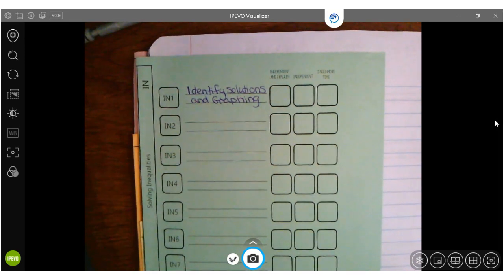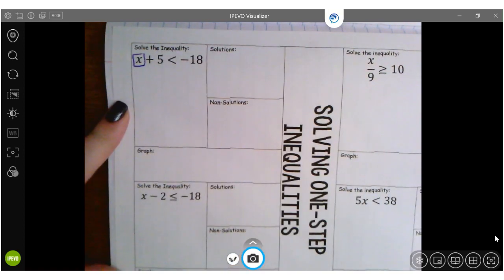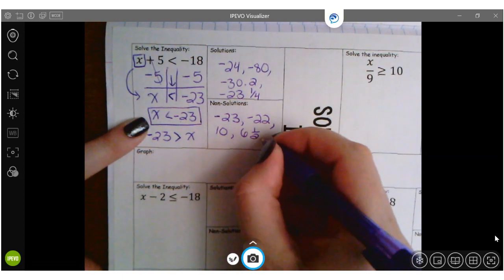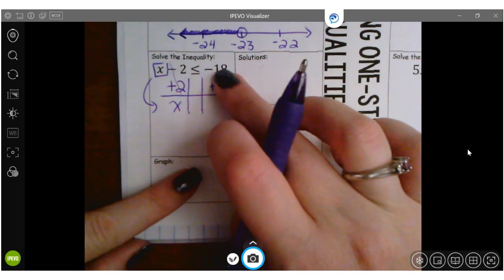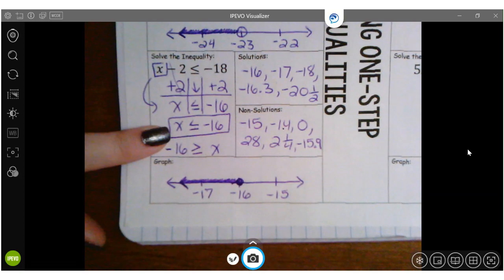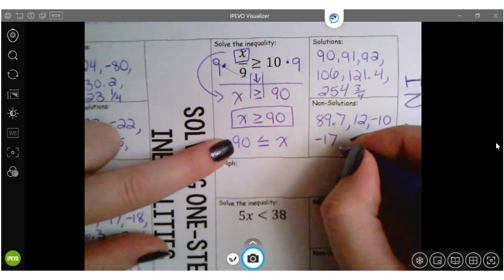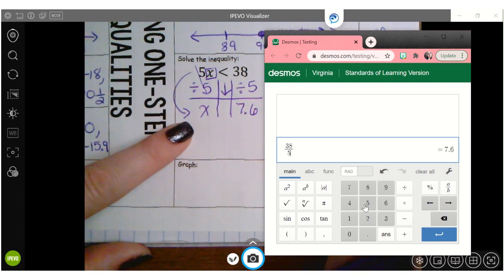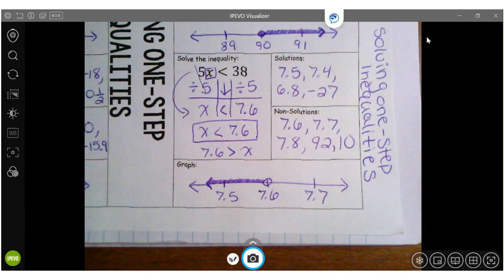IN 2 – Solving One Step Inequalities